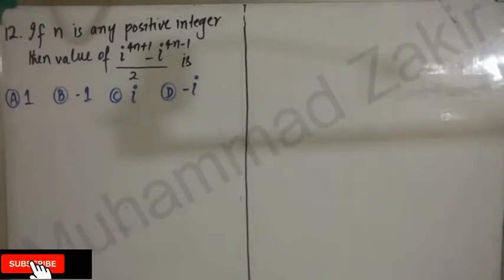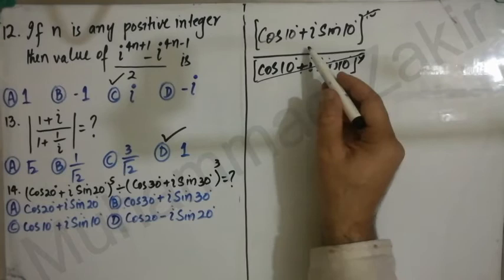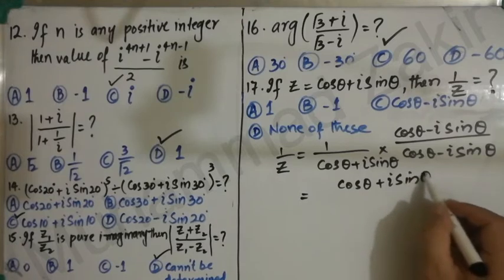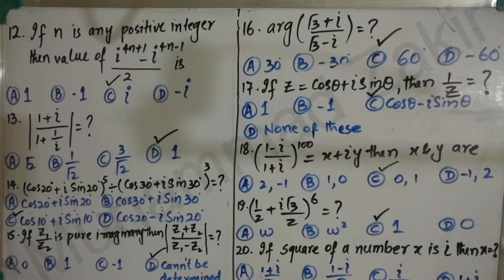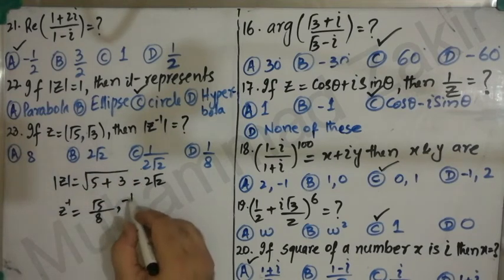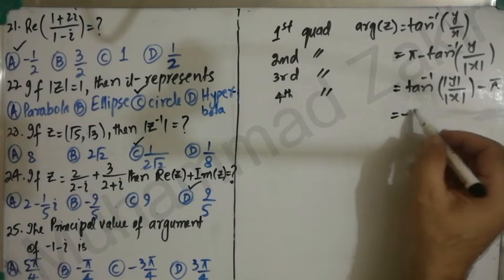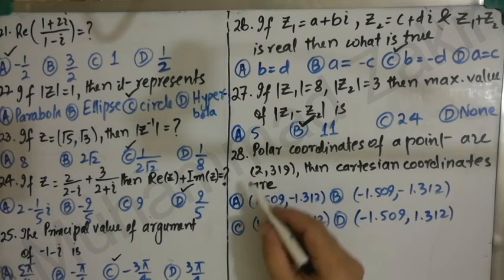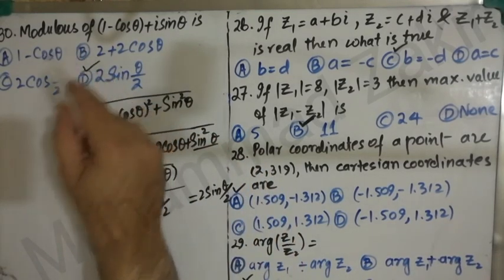properties of complex numbers .From the unit circle to the specific geometry of quotients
Modulus and Arguments of Complex Numbers
How to calculate the modulus and argument of any complex number
Understanding why modulus of z equals one represents the unit circle
Step by step guide to the polar form of complex numbers and iota
Finding the quotient of two complex numbers using the conjugate method
How to calculate the argument of a quotient of two complex numbers
The relationship between the reciprocal of z and its conjugate
Identifying the real part of complex numbers in different forms
Proving the triangle inequality for the maximum value of two moduli
The geometric connection between complex sums and their real parts
How the powers of iota cycle through real and imaginary values
Formula for the principal argument of a complex number in each quadrant
Mastering the properties of complex numbers for college level math
Why the unit circle is essential for understanding complex sequences
The difference between the modulus of a sum and the sum of moduli
How to simplify complex fractions by multiplying by the conjugate
Finding the maximum and minimum values of complex number expressions
Understanding how real and imaginary parts behave under addition
A complete guide to converting rectangular form to polar form
Visualizing complex numbers on the argand plane for better intuition
Exam tips for solving unknown powers and quotients in complex algebra